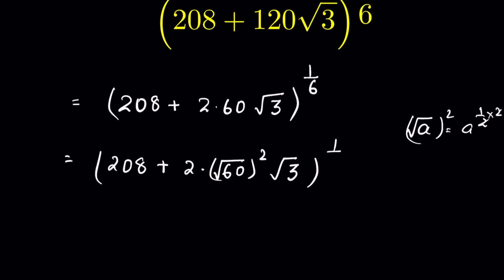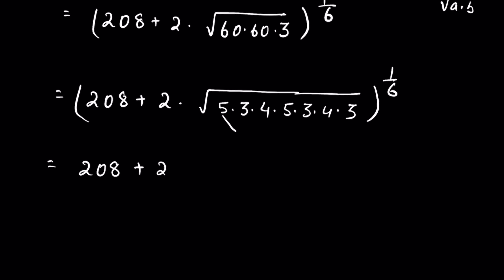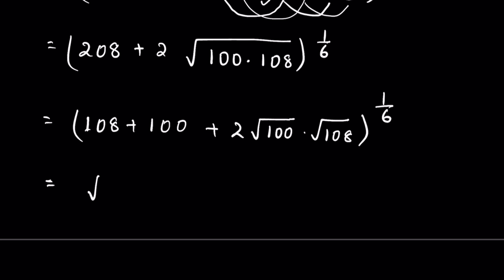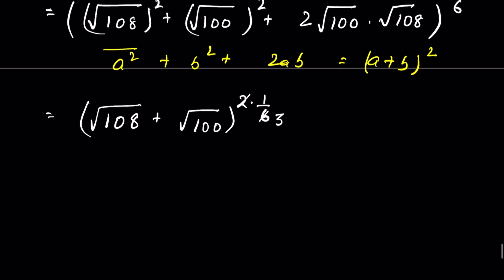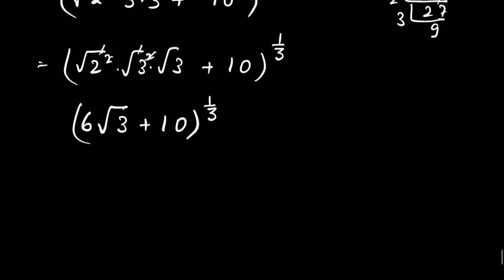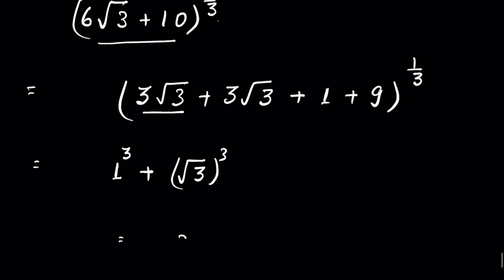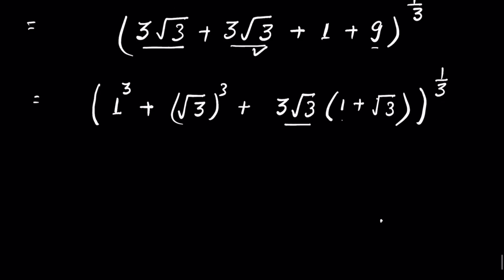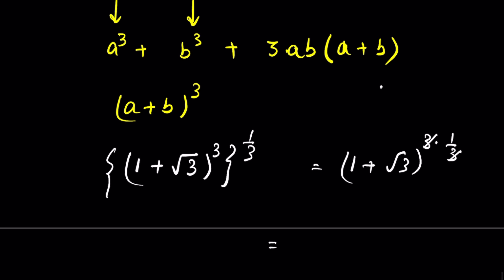China math Olympiad | Can you solve it ?